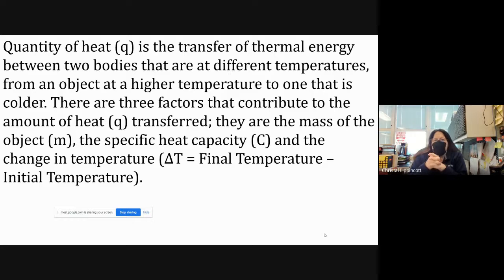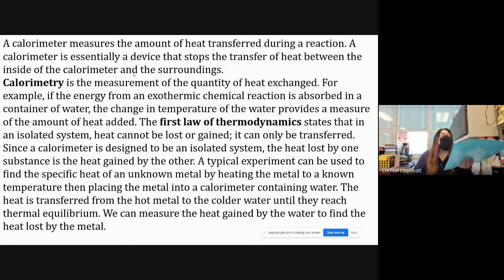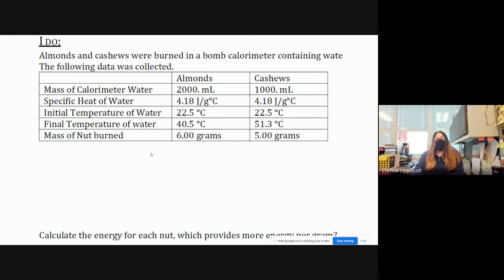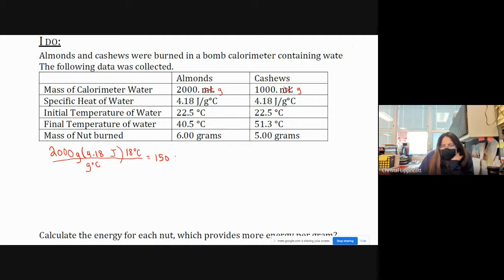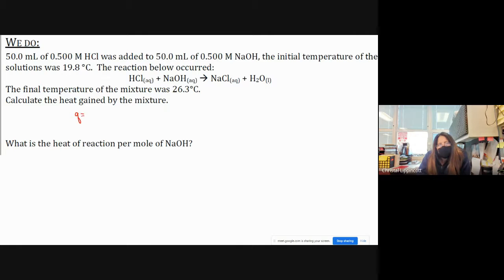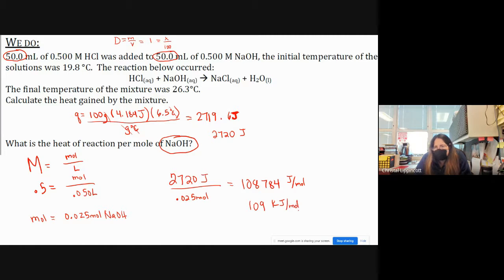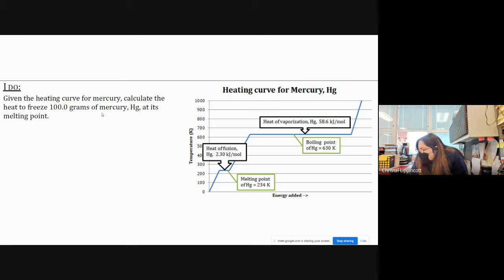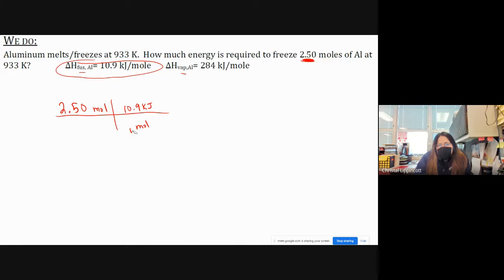6.4 - 6.5 Notes